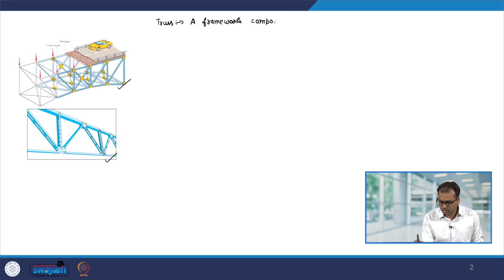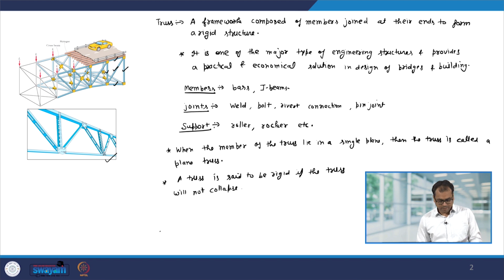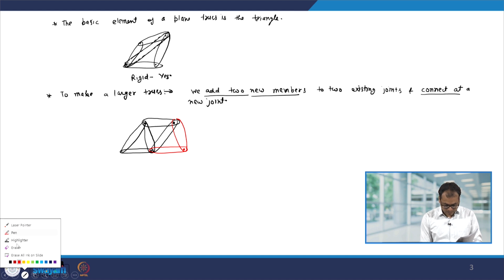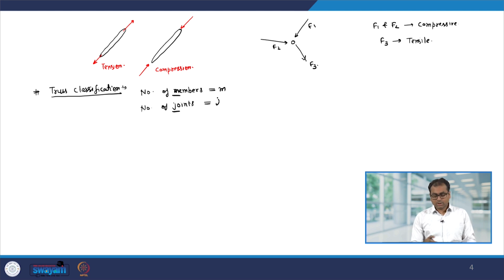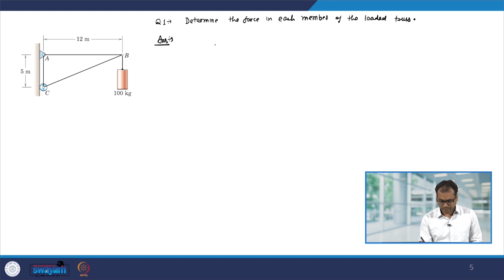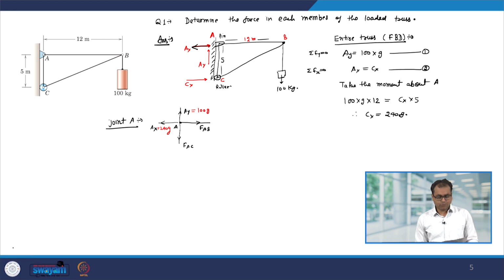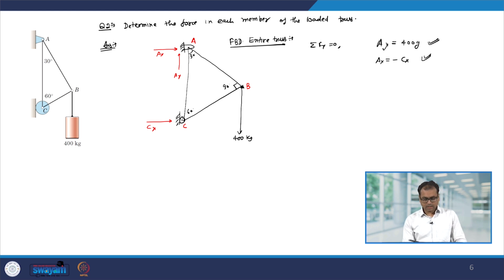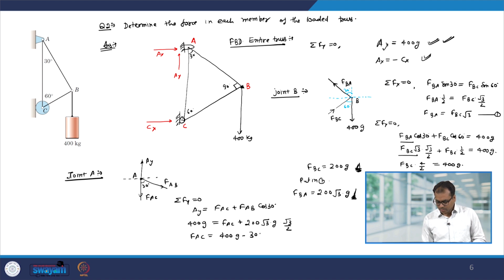Lecture 15: Structures: Plane Trusses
This lecture covers the concept of trusses.